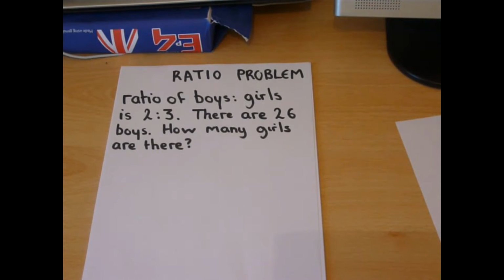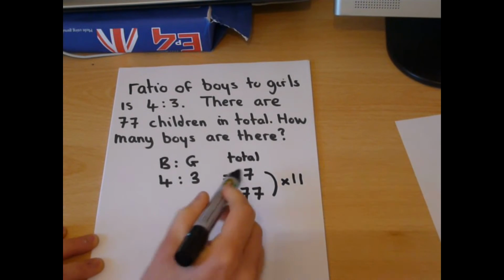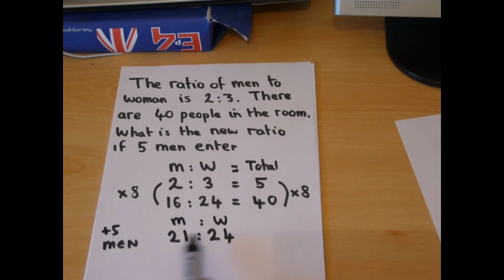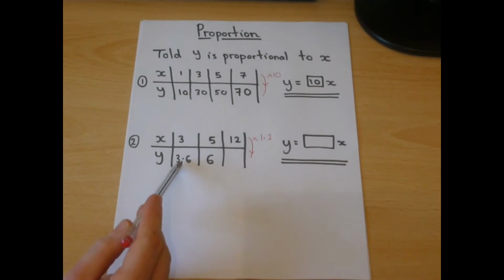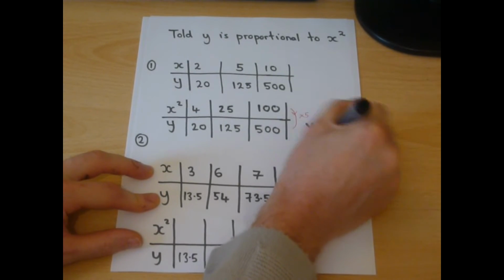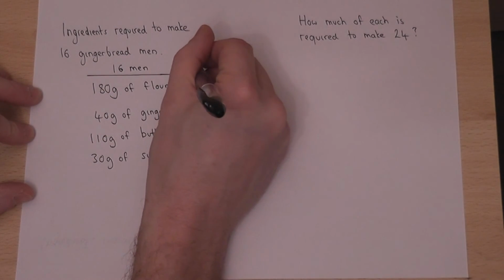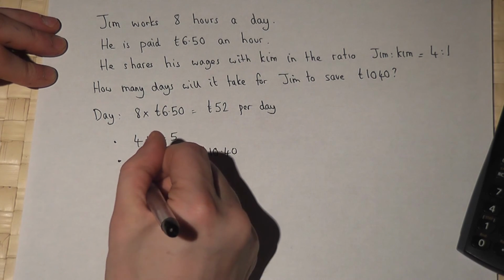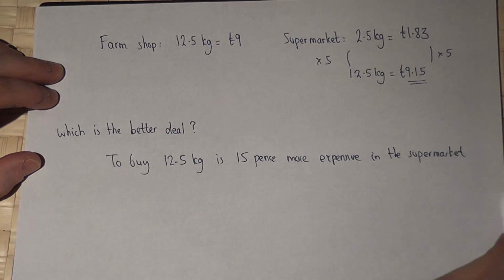Ratio and Proportion : compilation of examples